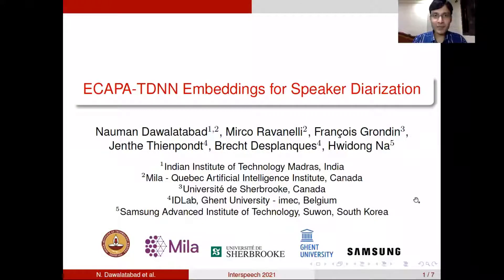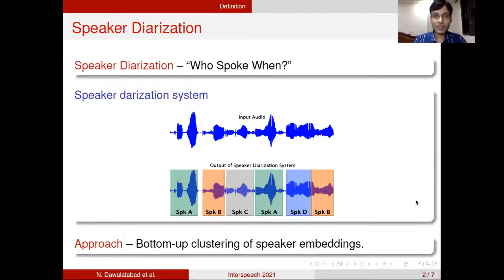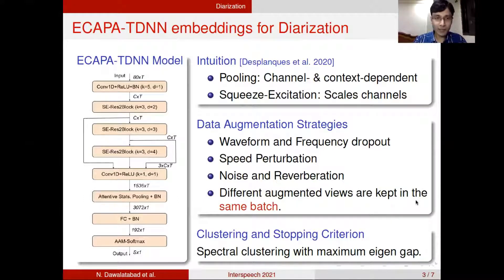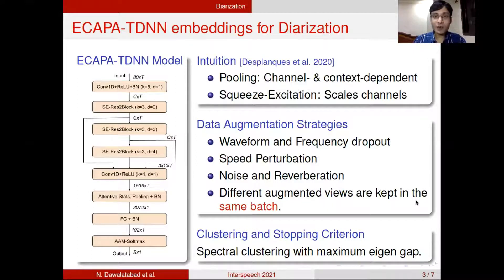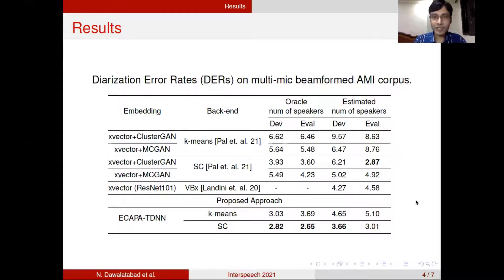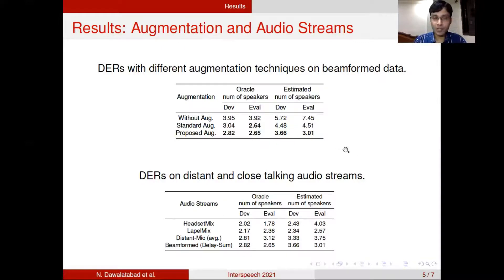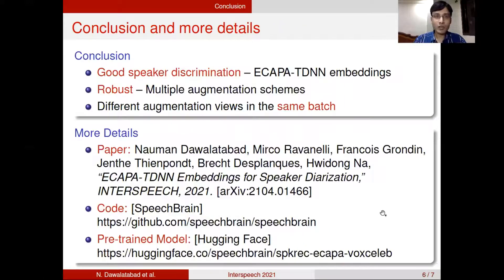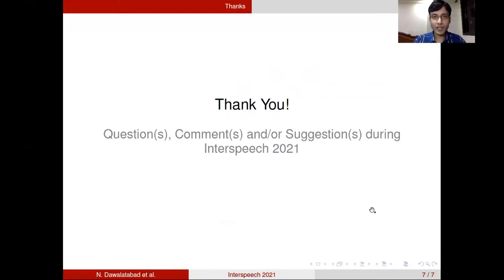ECAPA-TDNN Embeddings for Speaker Diarization - (3 minutes introduction)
Title: ECAPA-TDNN Embeddings for Speaker Diarization - (3 minutes introduction)

Authors: Nauman Dawalatabad (IIT Madras, India), Mirco Ravanelli (Mila, Canada), François Grondin (Université de Sherbrooke, Canada), Jenthe Thienpondt (Ghent University, Belgium), Brecht Desplanques (Ghent University, Belgium), Hwidong Na (Samsung, Korea)

Category: Speaker Diarization II

Abstract: Learning robust speaker embeddings is a crucial step in speaker diarization. Deep neural networks can accurately capture speaker discriminative characteristics and popular deep embeddings such as x-vectors are nowadays a fundamental component of modern diarization systems. Recently, some improvements over the standard TDNN architecture used for x-vectors have been proposed. The ECAPA-TDNN model, for instance, has shown impressive performance in the speaker verification domain, thanks to a carefully designed neural model. In this work, we extend, for the first time, the use of the ECAPA-TDNN model to speaker diarization. Moreover, we improved its robustness with a powerful augmentation scheme that concatenates several contaminated versions of the same signal within the same training batch. The ECAPA-TDNN model turned out to provide robust speaker embeddings under both close-talking and distant-talking conditions. Our results on the popular AMI meeting corpus show that our system significantly outperforms recently proposed approaches.

d03s17t04trim